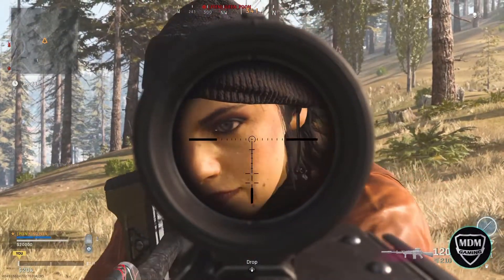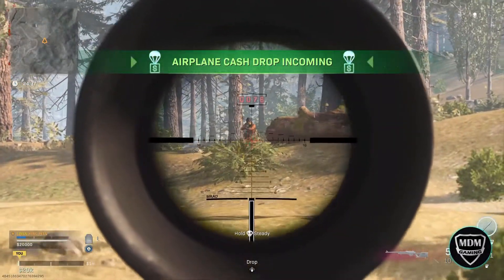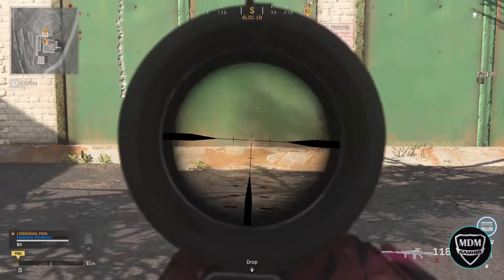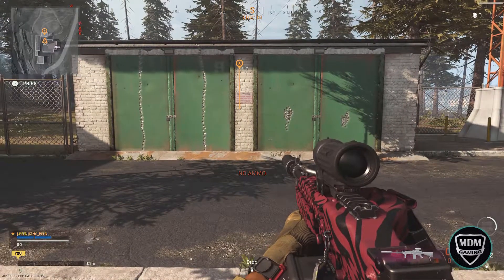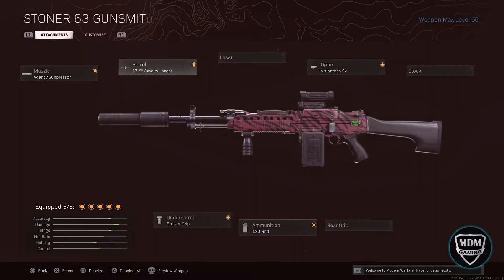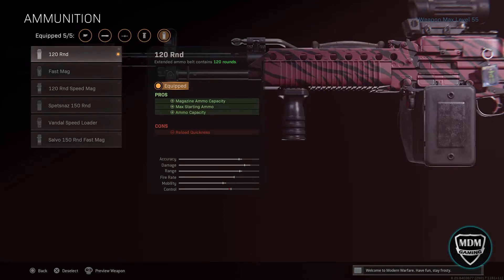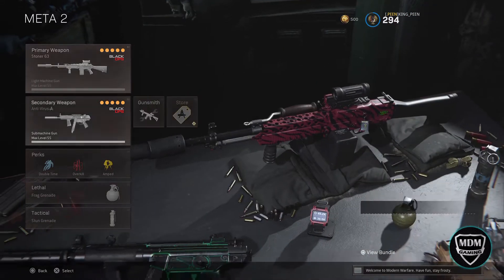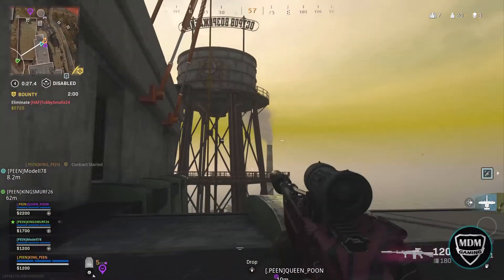Call of Duty Warzone: Best LMG (Stoner Secret Attachment)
This video is titled Call of Duty Warzone best LMG for a good reason. The new meta in Call of Duty Warzone has arrived. There are a lot of good guns to choose from, but this LMG is the best. The Stoner with these attachments is the best gun in our opinion, but you will have to see for yourself.

00:00 Intro
01:33 Damage
03:31 Recoil
05:12 Best Stoner Loadout